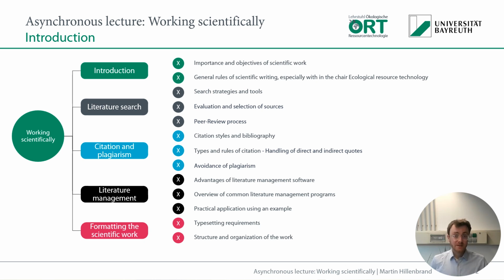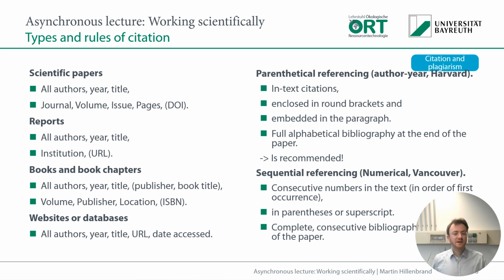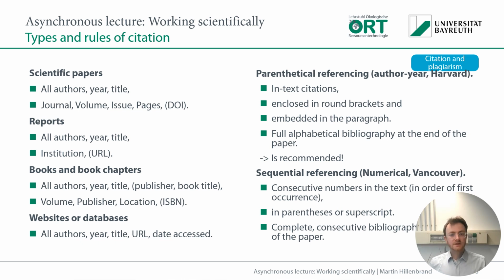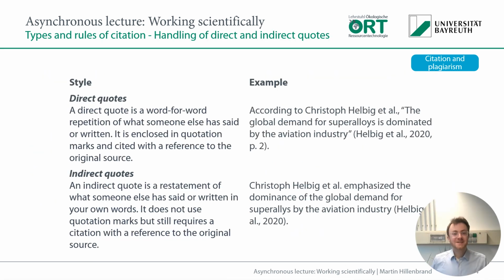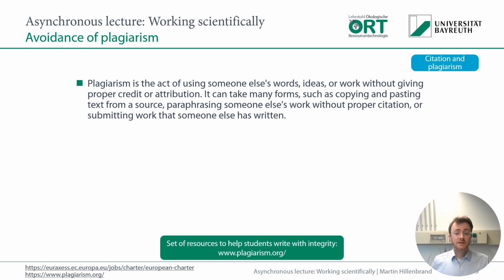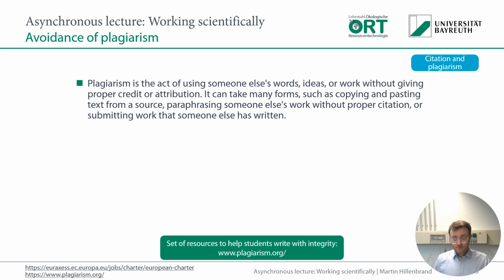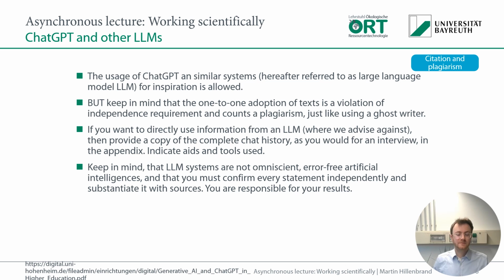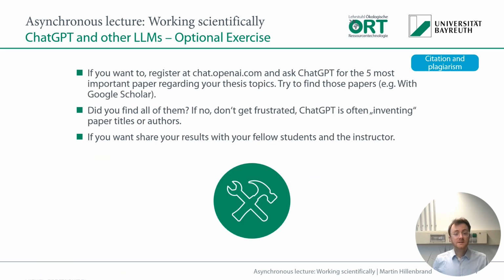Lecture: Working Scientifically Part 3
Asynchronous Teaching Lecture on Working Scientifically for the Chair of Ecological Resource Technology at the University of Bayreuth.